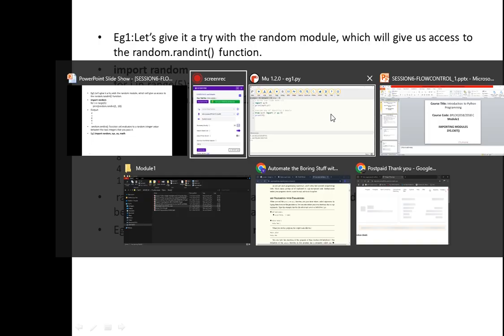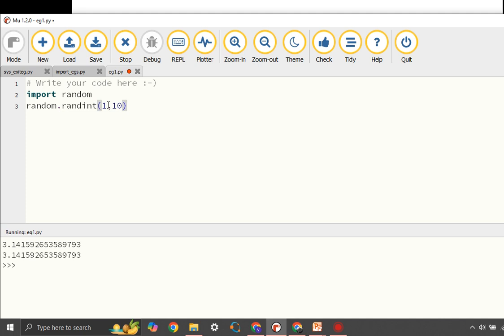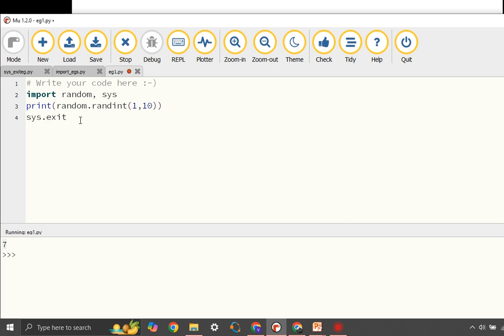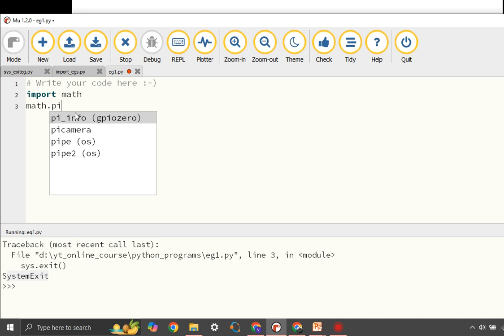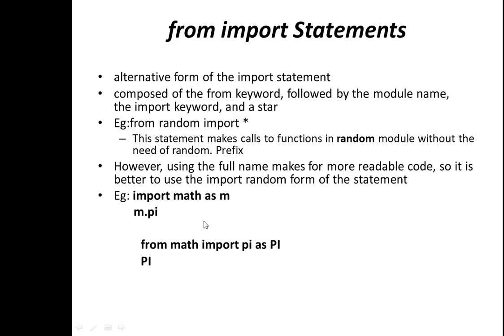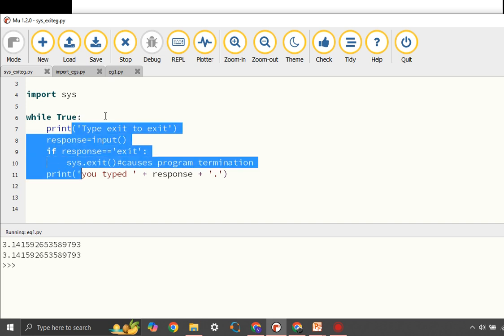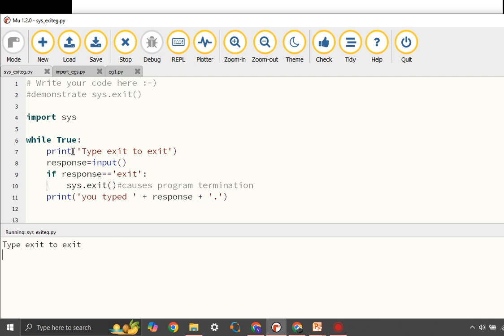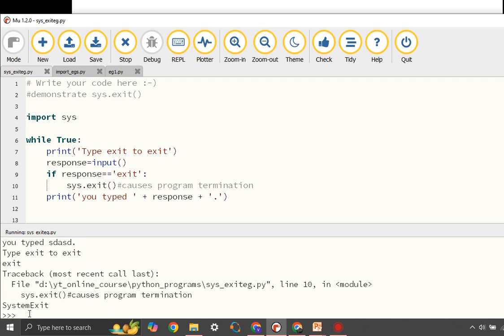Lecture 9:Module1| Import modules - math,sys.exit(),random,os |BPLCK105B/205B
In this session , we discuss how to import modules such as sys,os,math,random using Python pythonforbeginners vtuengineering import module